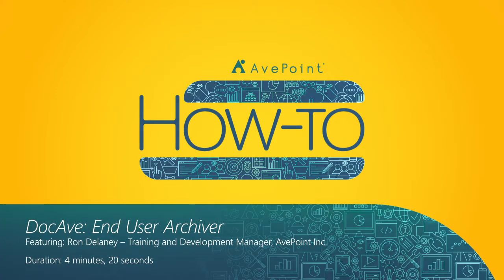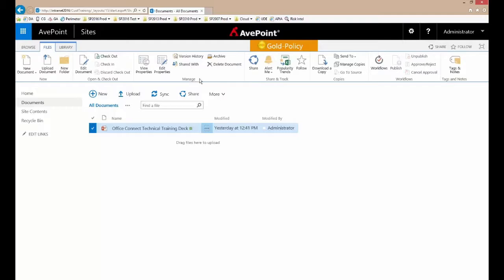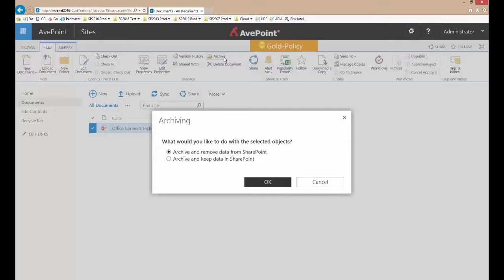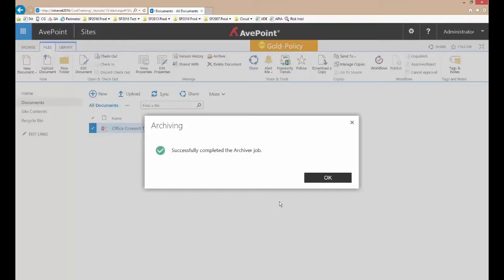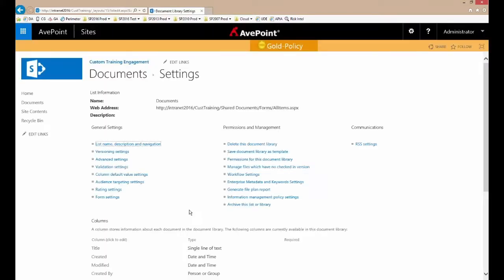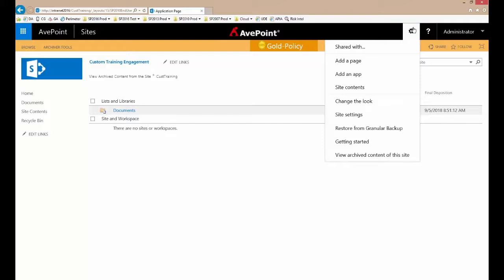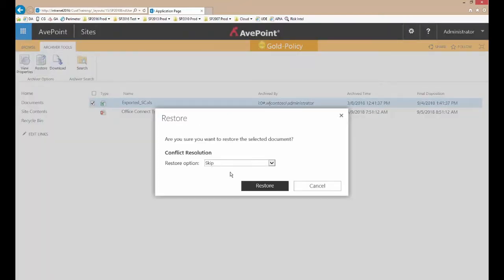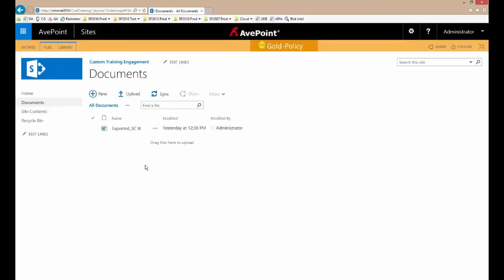How-To: Archiver - Configuring End User Archiving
HOW-TO:
Archiver - Configuring End User Archiving